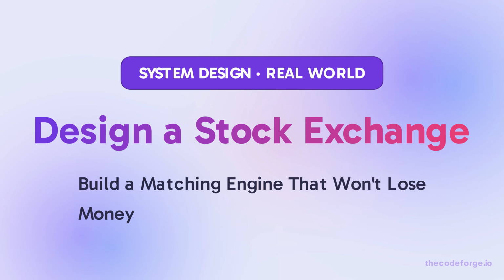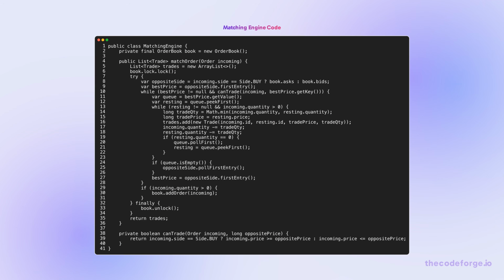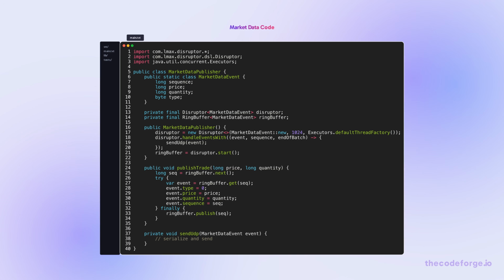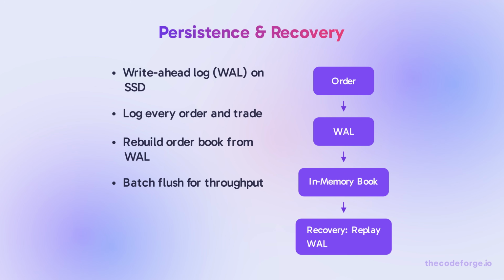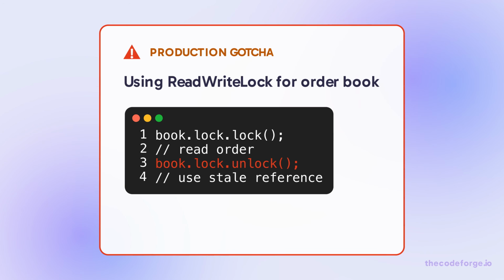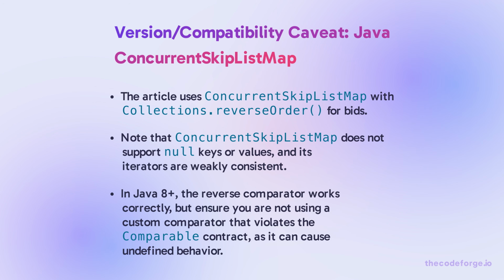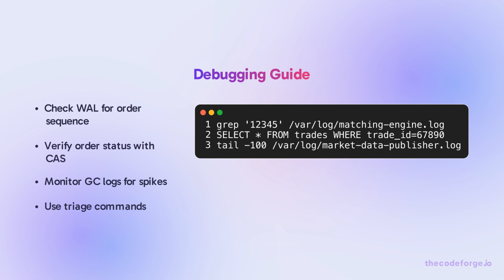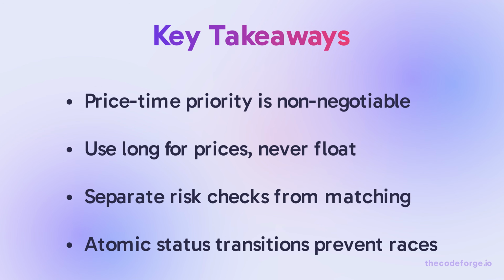A Lock Race Filled the Same Order Twice — Design a Stock Exchange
A ReadWriteLock on the order book raced a concurrent cancel and match, so a single 1000-share order was filled twice. This is designing a stock exchange: the matching engine, the order book, sequencing, determinism, low-latency concurrency, and exactly-once execution.

⏳ Timestamps:
0:00 - Cold open: A single market order to buy 1000 shares of XYZ was filled twice — once against two different sell orders — resulting in 2000 shares bought.
0:18 - Intro
0:25 - What Is a Stock Exchange?
0:41 - Order Book Structure
1:11 - Matching Logic
1:37 - Lock-Free Order Book
2:11 - Market Data Publishing
2:42 - Order Lifecycle
2:59 - Risk Checks
3:23 - Persistence & Recovery
3:51 - A single market order to buy 1000 shares of XYZ was filled twice — once against two different sell orders — resulting in 2000 shares bought.
4:12 - The Fix
4:29 - ⚠ Gotcha: Using ReadWriteLock for order book
4:42 - ⚠ Gotcha: Ignoring ABA problem in lock-free queues
4:52 - ⚠ Gotcha: Using double or float for prices
5:02 - ⚠ Gotcha: Blocking matching engine on network send
5:14 - ⚠ Gotcha: Putting risk checks in matching engine
5:24 - Per-Price-Level Lock Implementation
5:41 - Version/Compatibility Caveat: Java ConcurrentSkipListMap
6:05 - Real-World Context: Symbol-Level Sharding
6:42 - Debugging Guide
6:54 - Interview Questions
7:19 - FAQ
7:41 - Key Takeaways
8:00 - Next up
8:12 - Wrap-up

⏭ Next up: Design a Code Deployment System